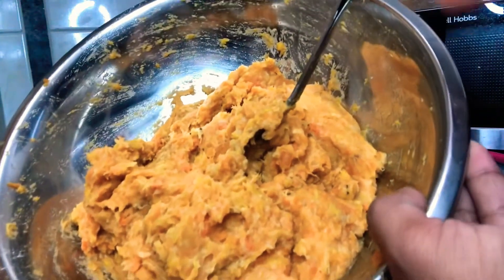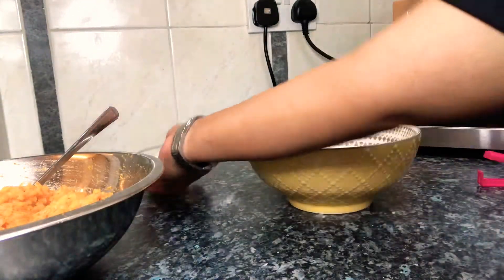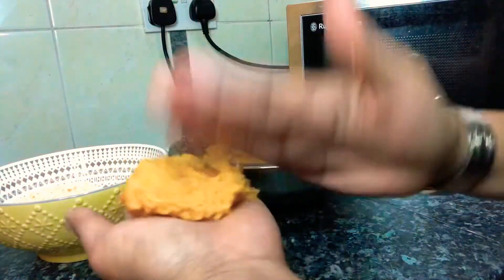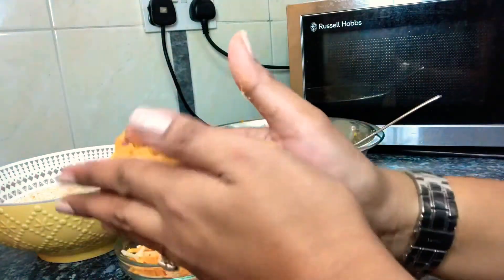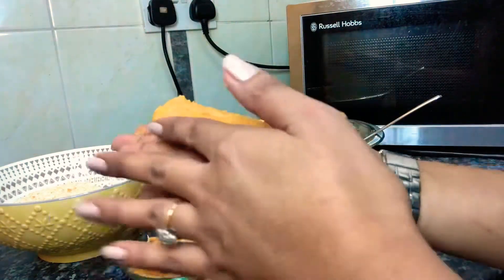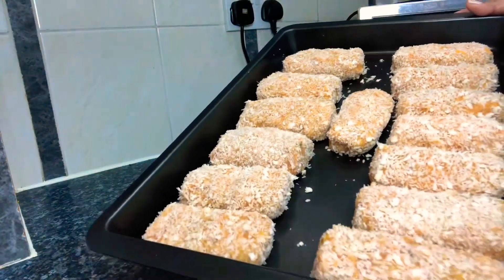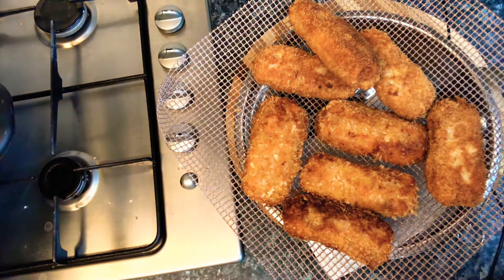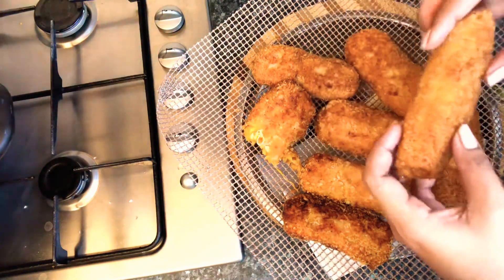My sweet potatoes and plantains gone wrong.I think not the best.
Vlog title:My sweet potato and plantains gone wrong. I think not the best

sweet potatoes recipe,
sweet potatoes fries,
sweet potatoes mash,
sweet potatoes and eggs,
sweet potatoes boiled,
sweet potatoes balls,
sweet potatoes crispy,
sweet potatoes diet,
sweet potatoes dessert,
sweet potatoes dish,
sweet potatoes easy recipe,
sweet potatoes eggs breakfast recipe,
sweet potatoes every day,
sweet potatoes easy,
sweet potatoes eggs,
sweet potatoes for weight loss,
sweet potatoes fries oven,
sweet potatoes for babies,
sweet potatoes fritters, plantain recipe,
plantain chips,
plantain fritters,
plantain and egg,
plantain and egg frittata,
a plantain love story,
plantain breakfast,
plantain balls,
plantain bread recipe,
plantain cake,
plantain cooking,
plantain dishes,
plantain dessert,
plantain deep fried,
plantain diet,
plantain frittata,
plantain fry,
plantain flour
sweet potatoes flour recipe